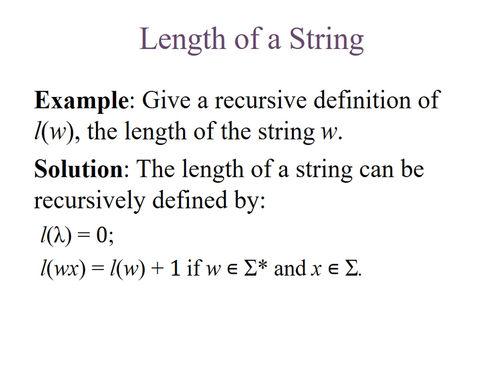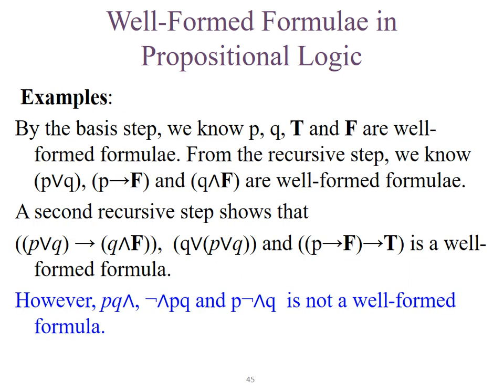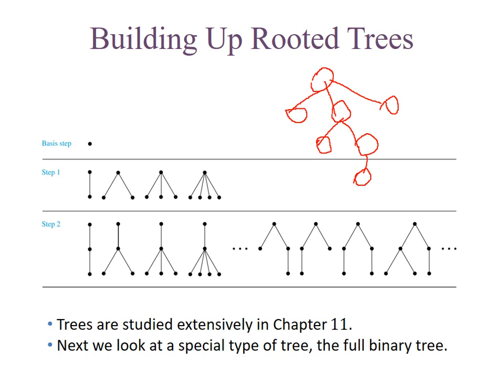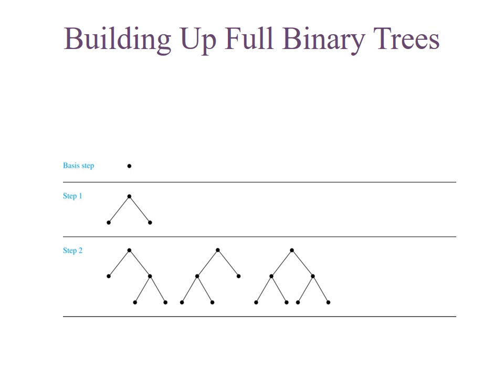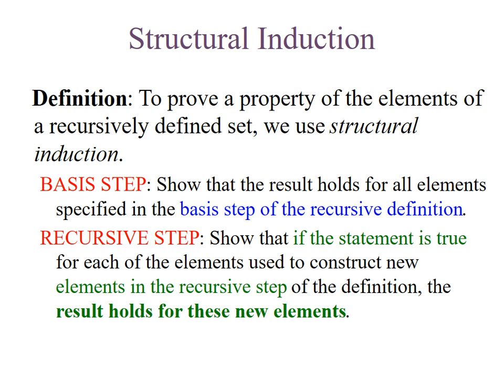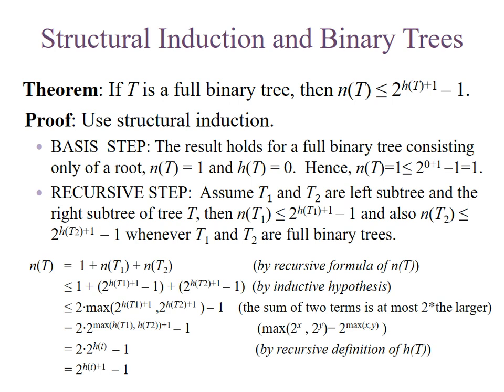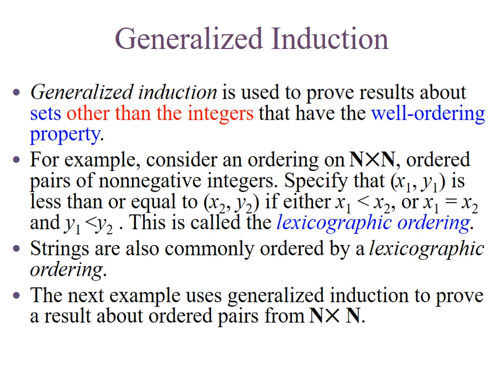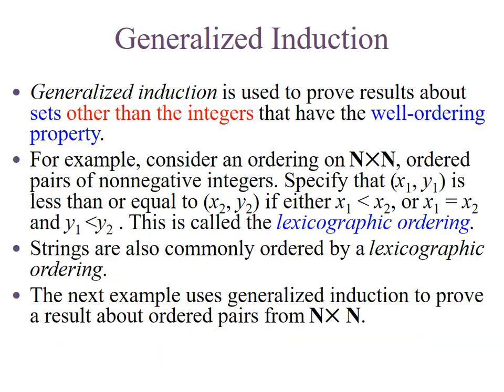DM 20260505 Sec.5.3